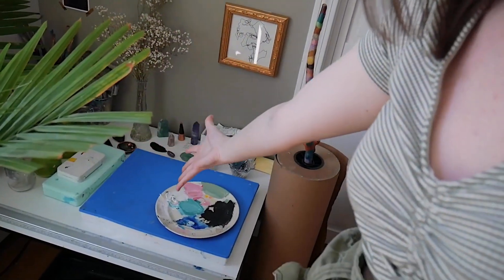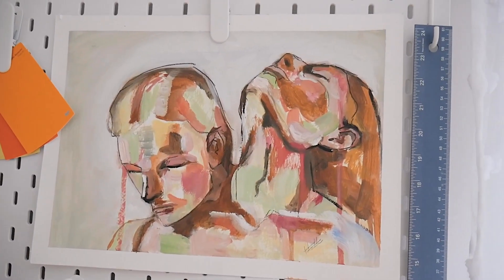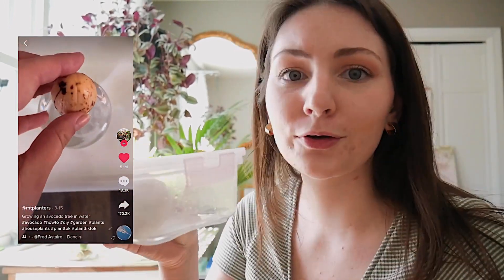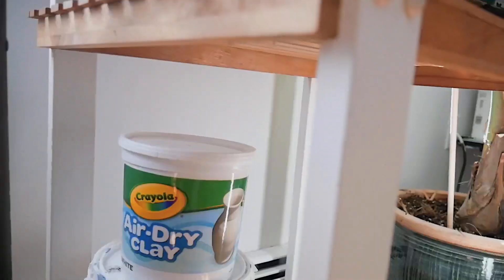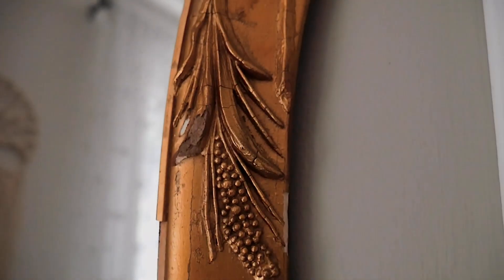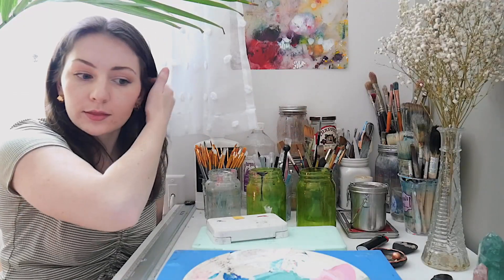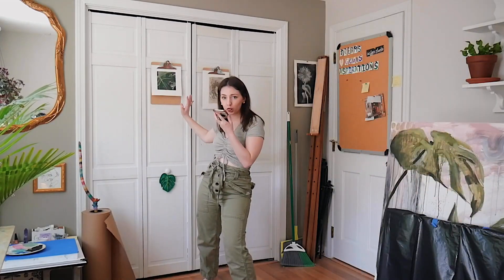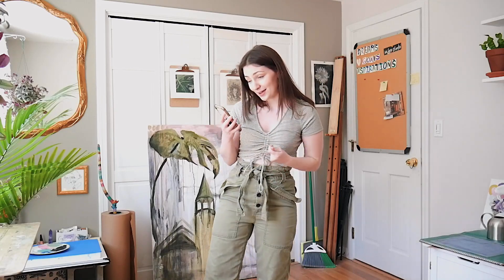ART STUDIO TOUR 🌱🪞✨ *showing my plants* | 2021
Welcome to my ART STUDIO! Not only a tour of my space.. but my plant babes 🌱🪴This studio is truly my happy place & I'm blessed to finally have it at a place of pure *contentment*  TELL ME UR FAV PLANT ;P

~Items in Studio~
Desk: Ikea
Pegboard & accessories: Ikea
Mirror: thrifted
Art Organizer: Michaels
Paint Corner(table): blick drafting top & cinder blocks
Crystal: Local shop (can get off amazon)
Bar Cart: side of the road (lol)

Instagram ➭ @bohobrain
TikTok ➭ angel. a

pce&luv&stay-safe
angela